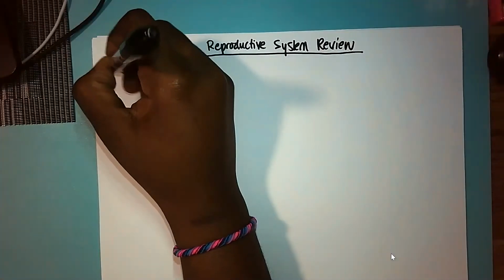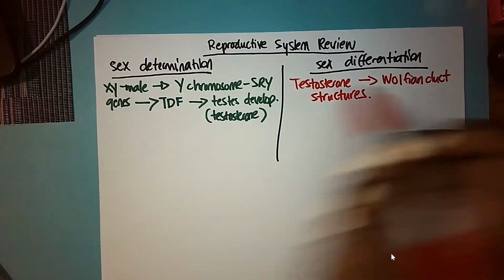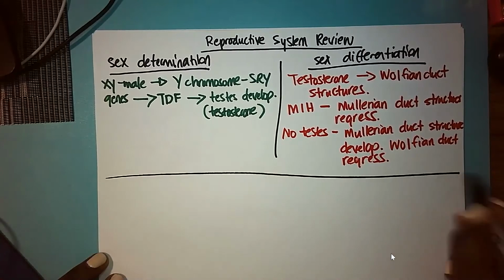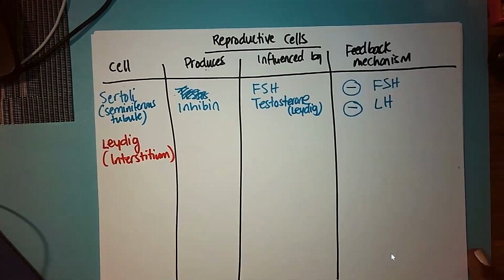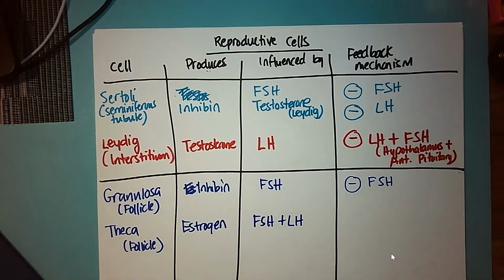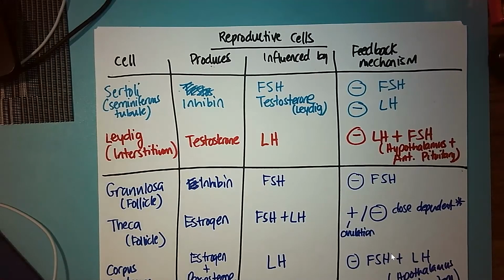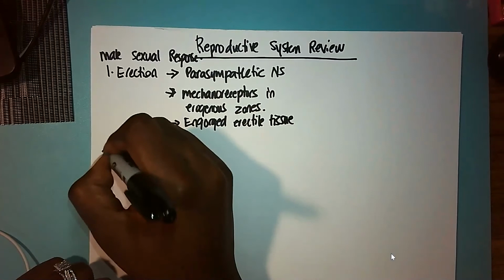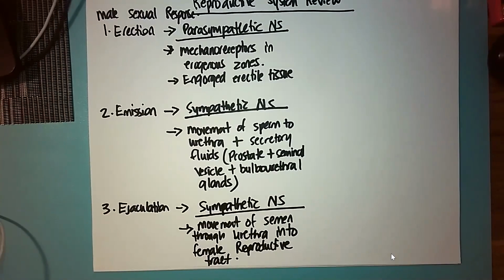BIO2520 6 25 20 Part 2